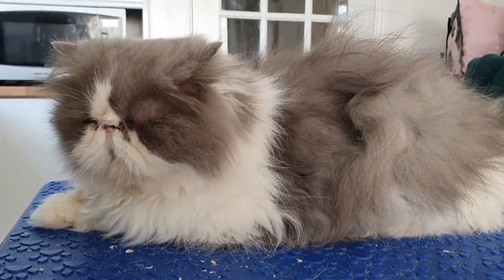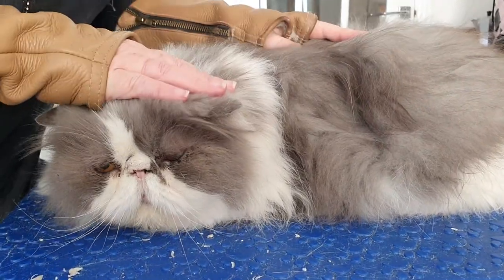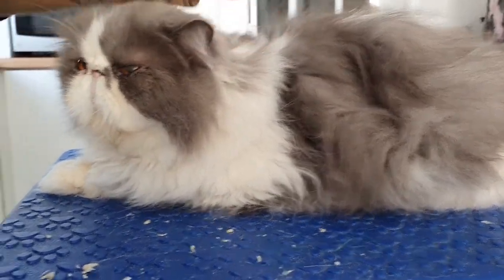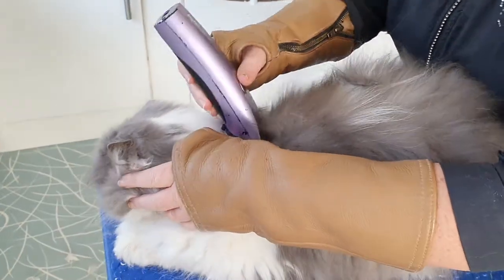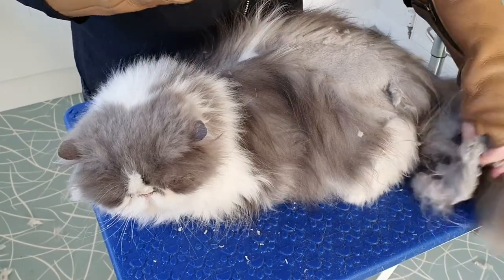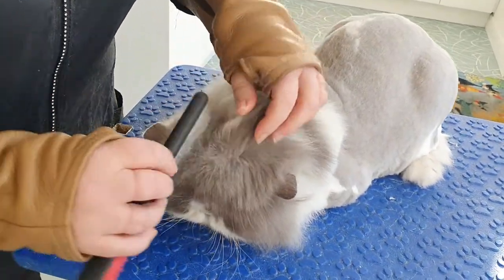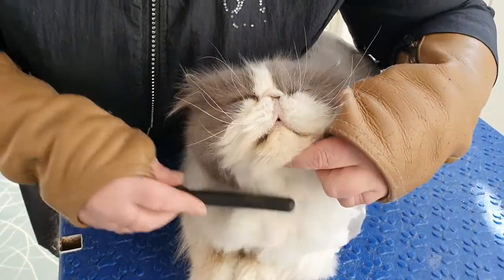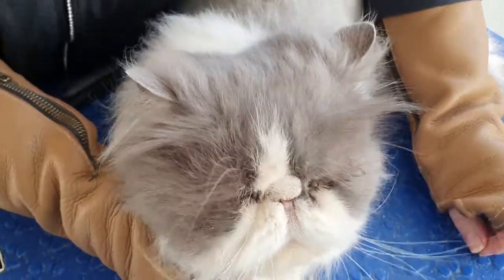Clipping A Persian Cat - Lion Clip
Persian Cat, Dougal arrived today for a groom. However after assessing his coat, it was clear to see her coat was matted underneath that huge coat. Our only option was to clip him, so we gave him a full clip so that as the coat starts to grow back, Mum can keep on top of it easier.

Forever Living Veterinary Aloe Vera Spray
Moulting Comb
Zoom Groom